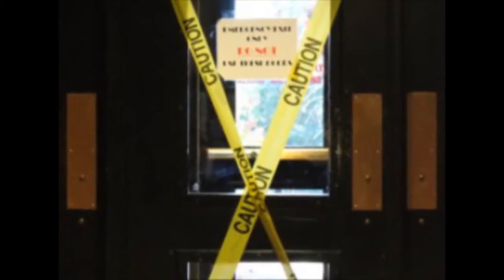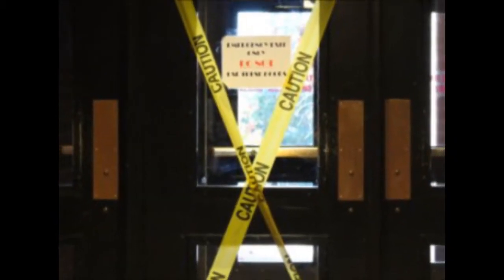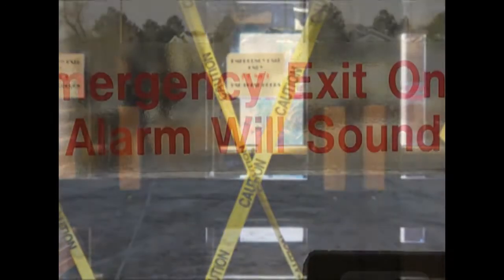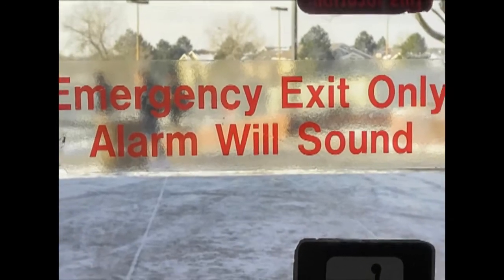The Alarm System at RHS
By Tatyana